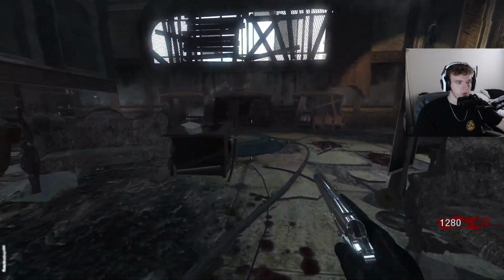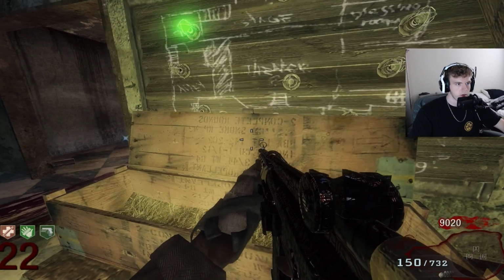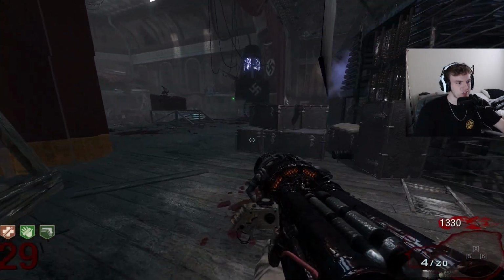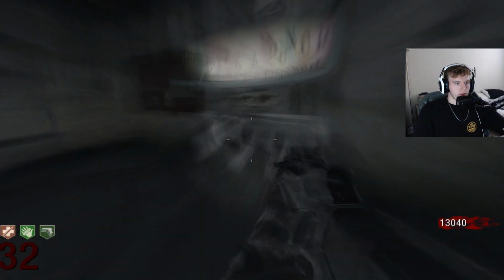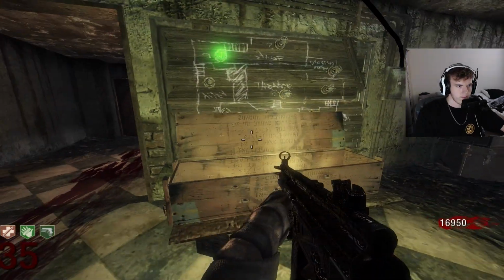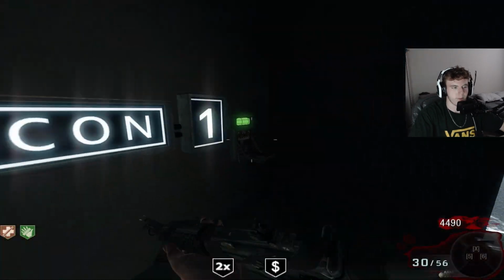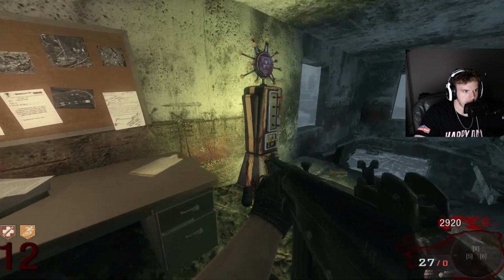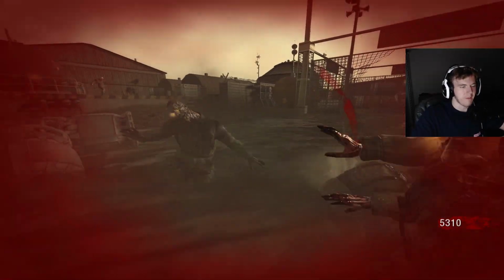Pack A Punching Every Gun In Black Ops 1... Without Going Down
Today, I gave myself the challenge of pack a punching every single gun on call of duty black ops 1, but the ultimate challenge of it all, is no quick revive is allowed, no going down.

I did this challenge on World At War, but that was only one map. Black ops 1 had a total of 5 maps and 37 guns.

If you guys enjoyed this challenge, and want to see me do this on Black Ops 2, show some love on the video.